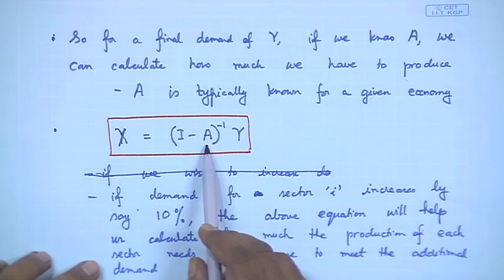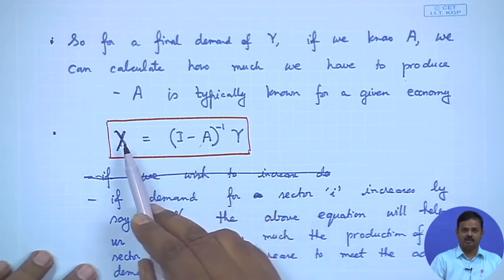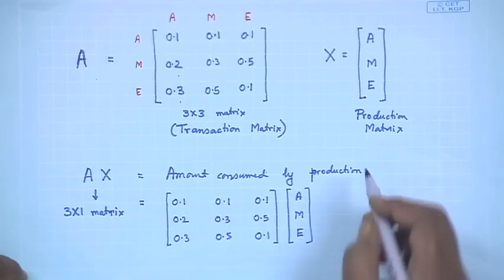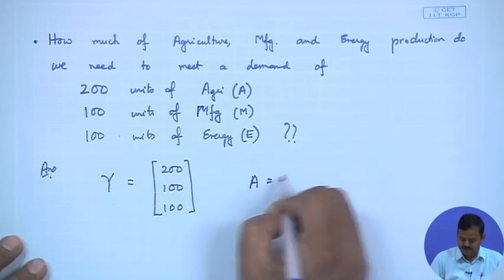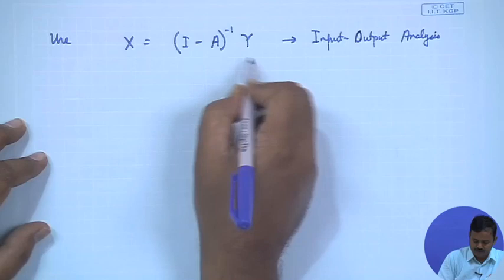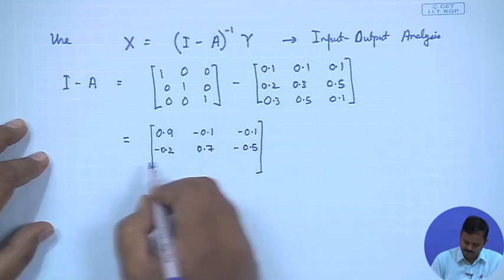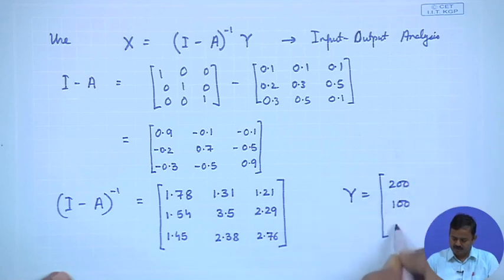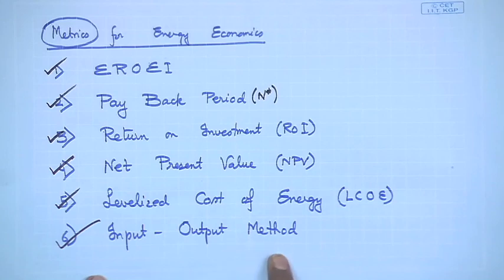Lecture 67 : Course Wrap - Up